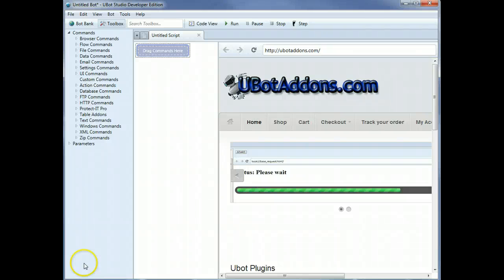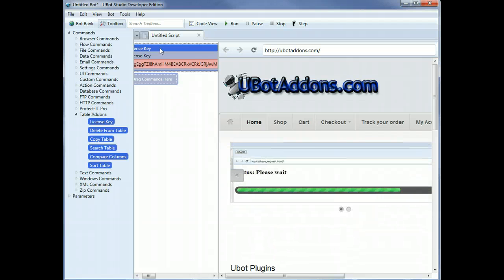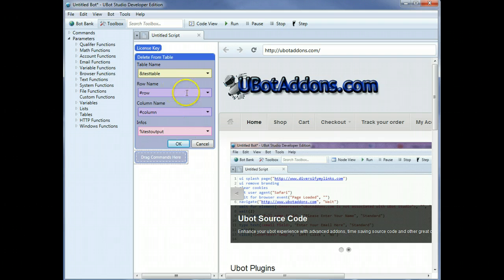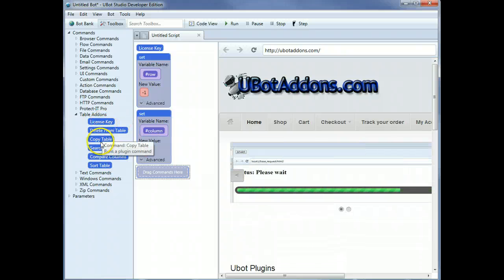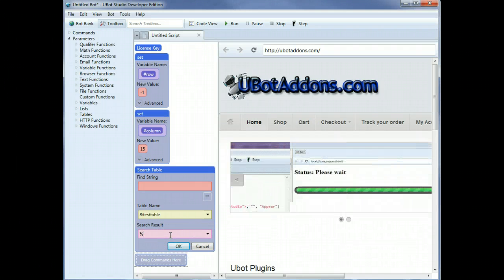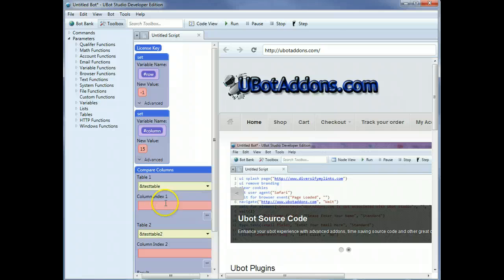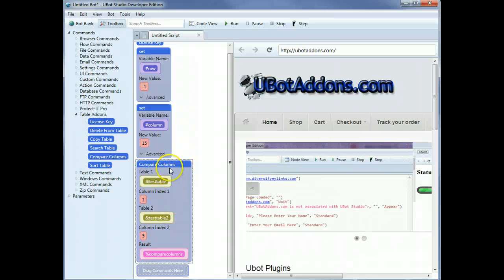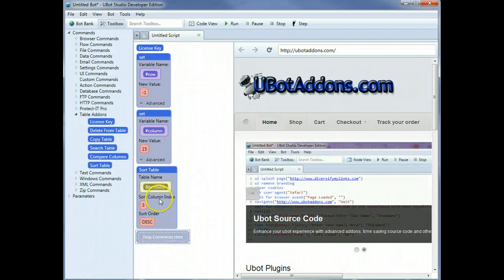Ubot Plugin Table Addons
Ubot Studio Table Addon Plugin -  Add some real nice extra features to your Ubot Studio bots.